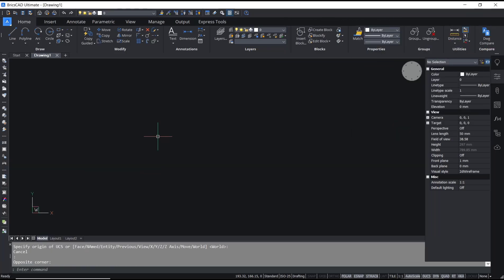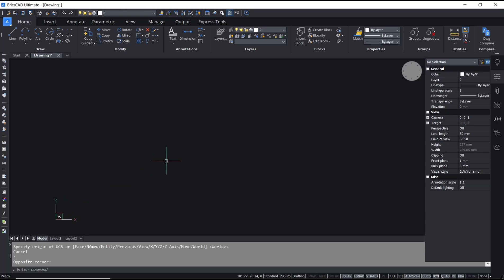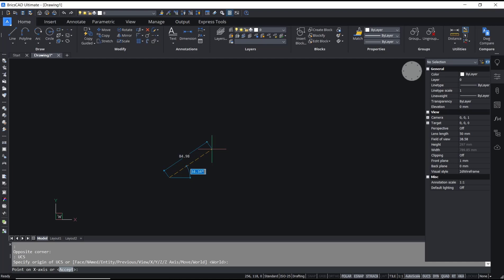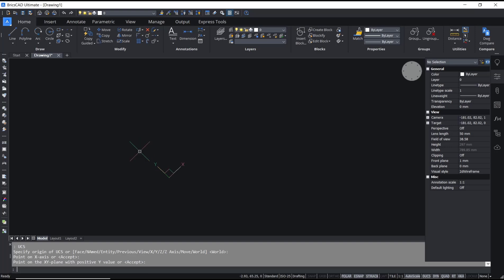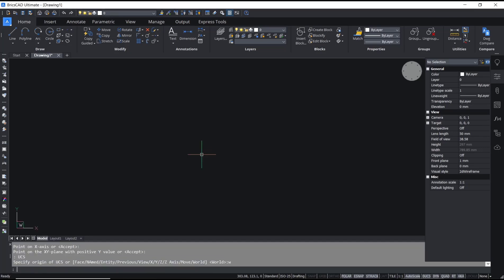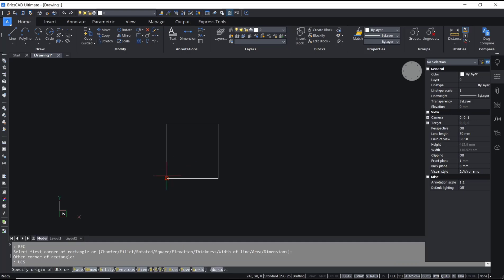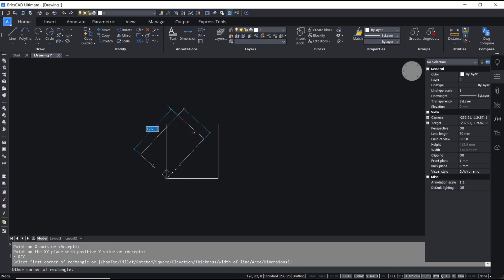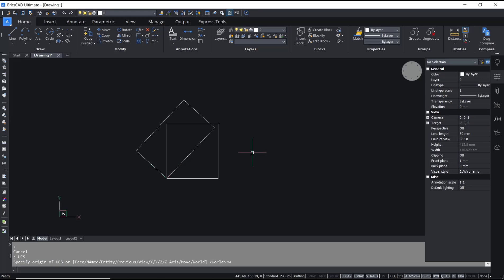How To Change UCS In BricsCAD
Learn how to change the User Coordinate System (UCS) in BricsCAD with easy step-by-step instructions. Master this essential feature for precise drawing and editing in BricsCAD.